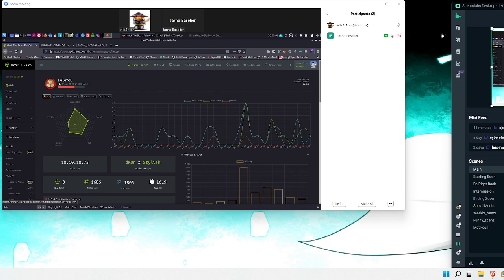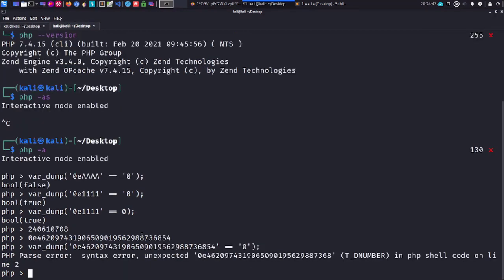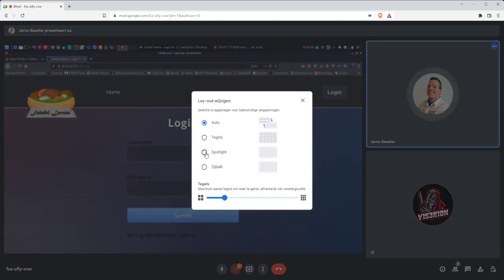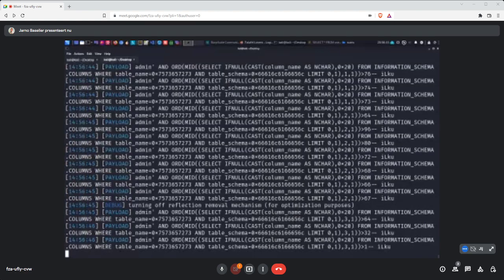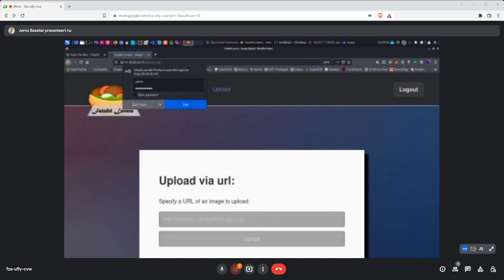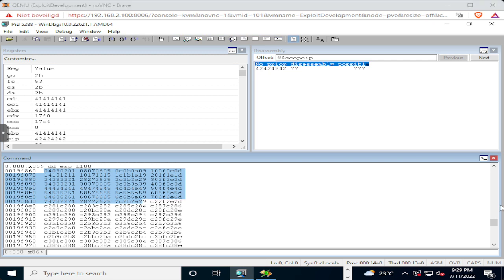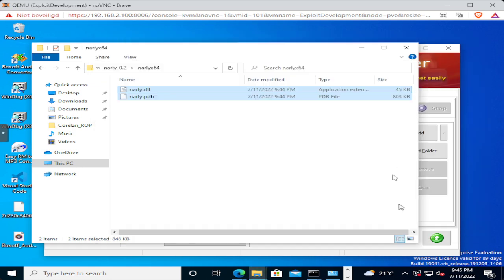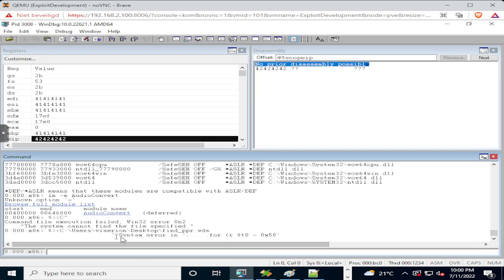SQL Injection & PHP Type Juggling - HTB Falafel (JB & Mystiko TeamUp Stream #3)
This video contains the first part of the Juli 2022 teamup session with Mystiko. We had some technical (internet) issues. So our stream was disrupted a few times. Because of this the second part from Mystiko about the "Structured Exception Handler (SEH) Buffer Overflow" is not completely in this video. The first part, where we play with the HackTheBox Falafel machine and show some SQL Injection & PHP Type Juggling attacks is complete. The Falafel machine from Hack the Box was an awesome room to play containing a few web-based vulnerabilities I will explain in this video. Sadly, we did not have the time to completely get the user (or root) part of this machine, so maybe we will finish this machine in the next teamup session.

For now, enjoy some SQL Injection and PHP Type Juggling.

Learned something and want to support me, please buy me a nice cup of coffee ;-)